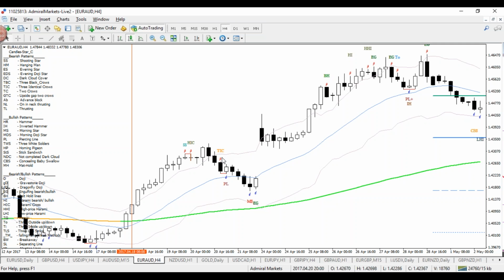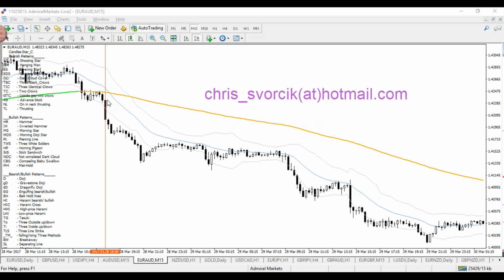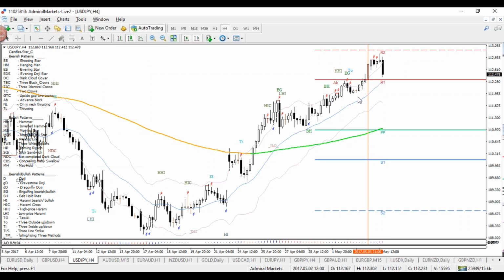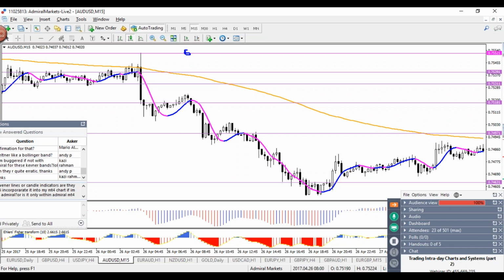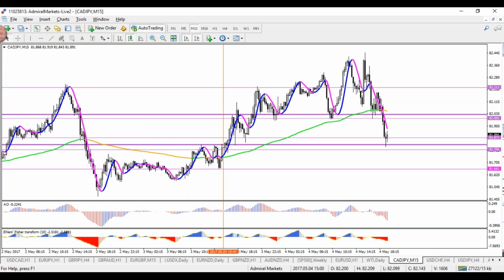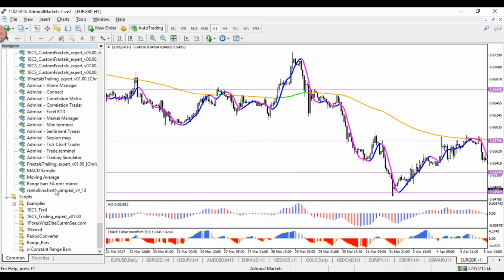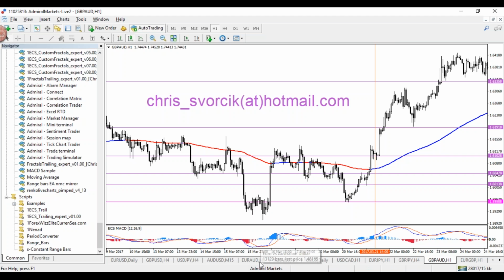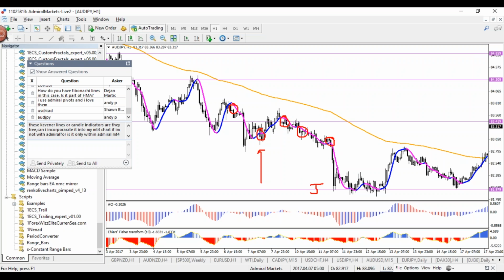Trading Intra-day Charts and Systems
The webinar discusses two trading systems: 1) candlestick indicator reversals at Keltner band support or resistance and 2) breakouts of the HMA indicator once price extends past the major Fibonacci sequence levels. The webinar explains the concepts with live chart examples and offers mulitple indicators such as Keltner, HMA, and Fibonacci sequence tool.